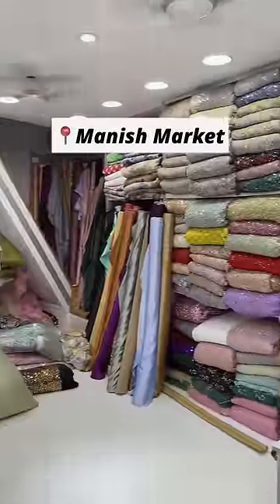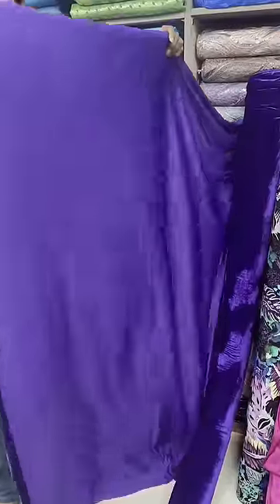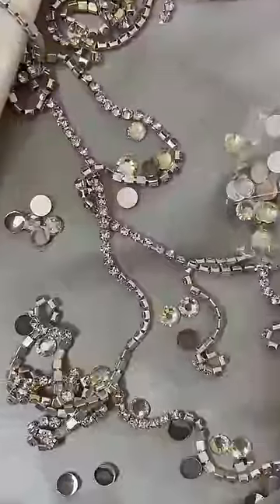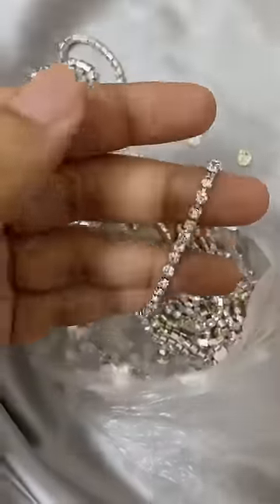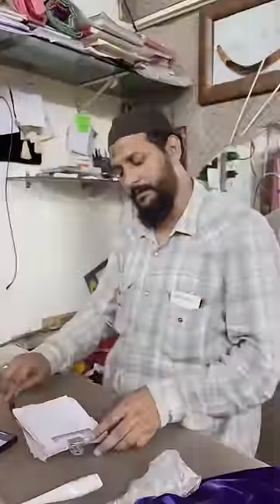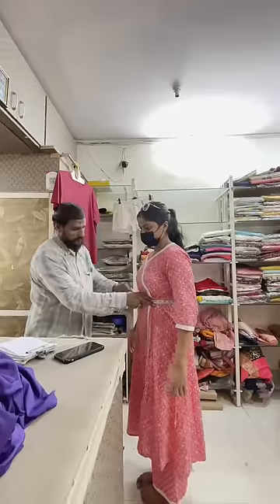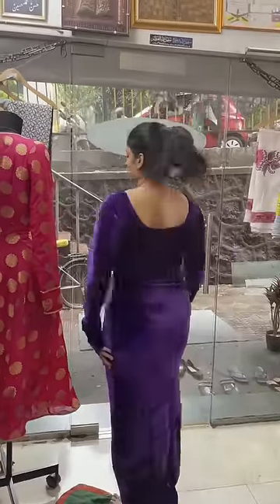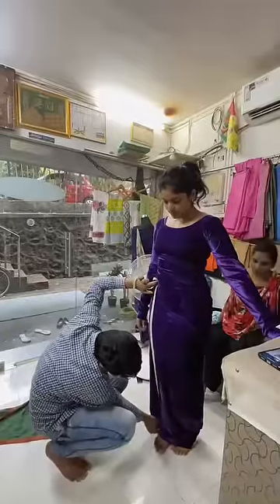Omg ! I made my birthday dress from scratch 🫢🎂